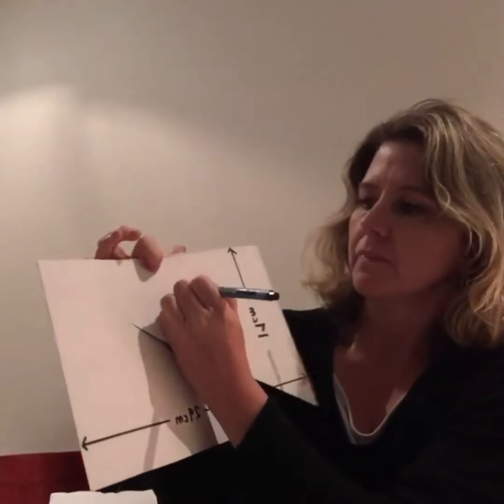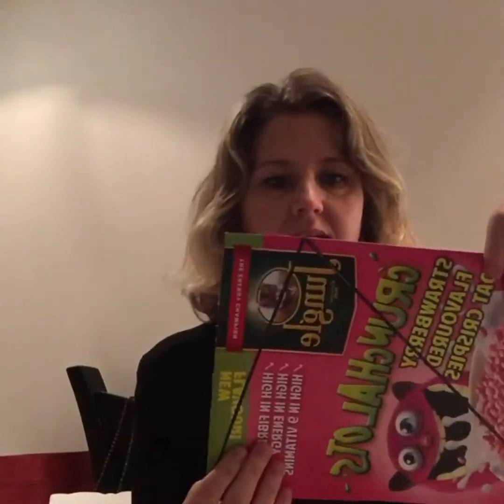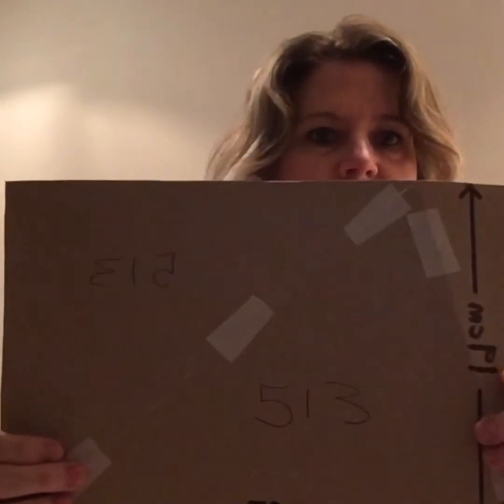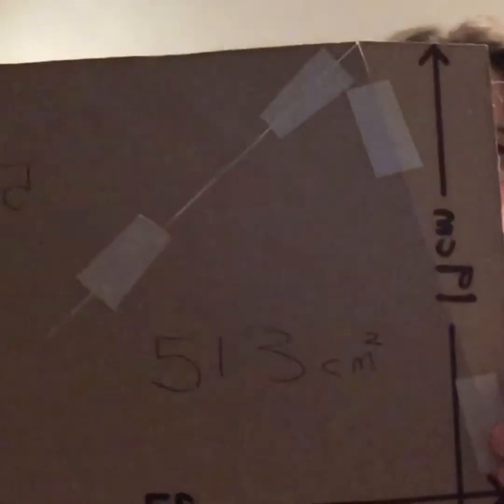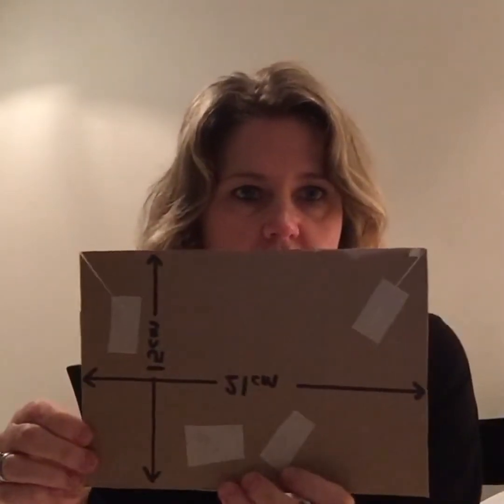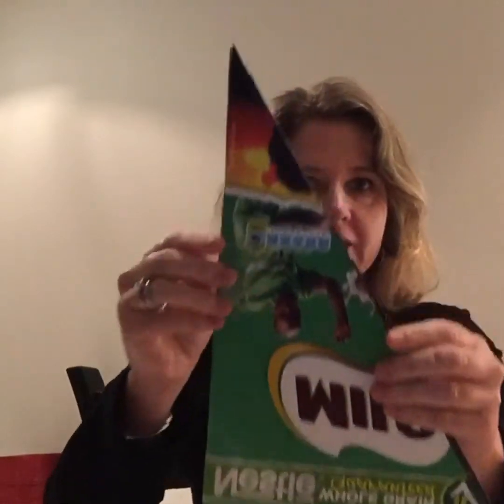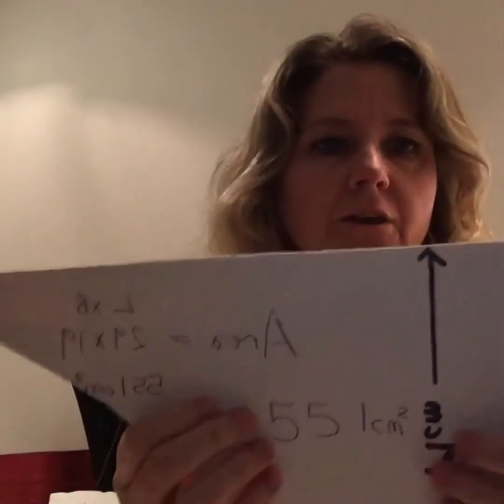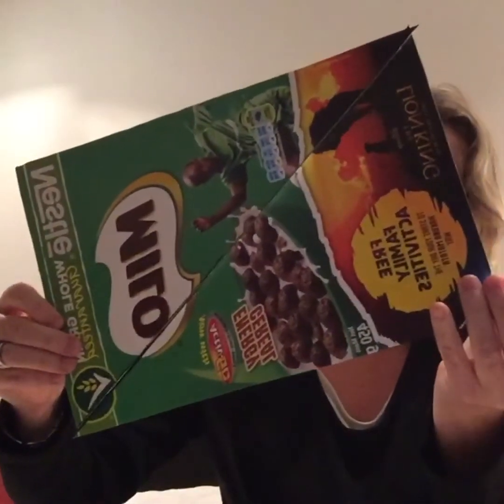Area of triangles demonstration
Grade 7 Mathematics - area of triangles